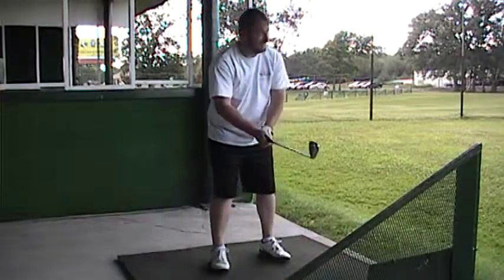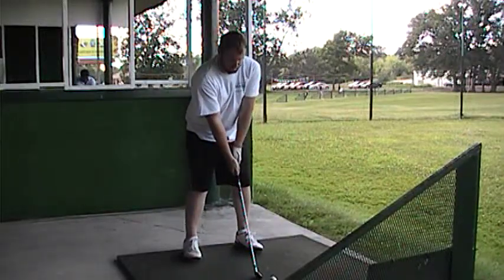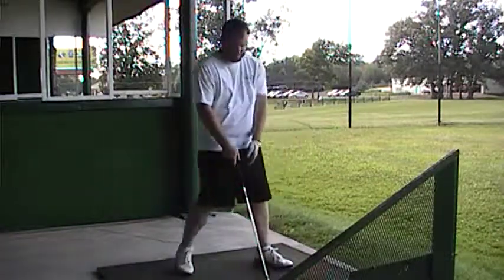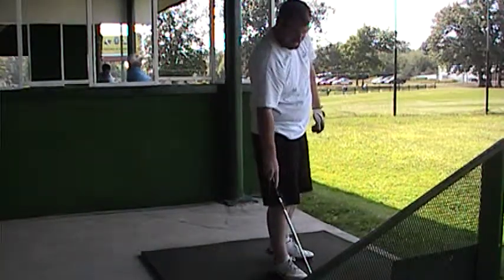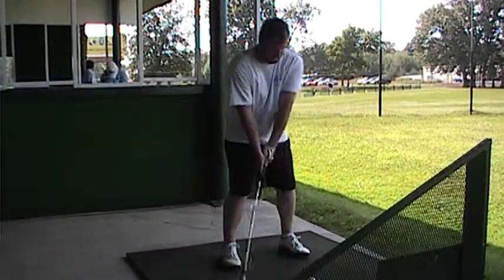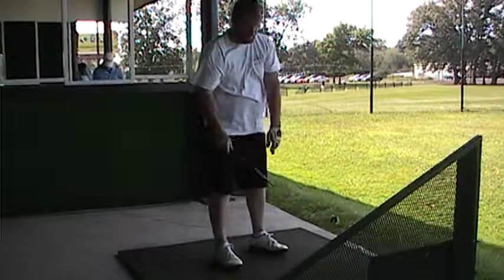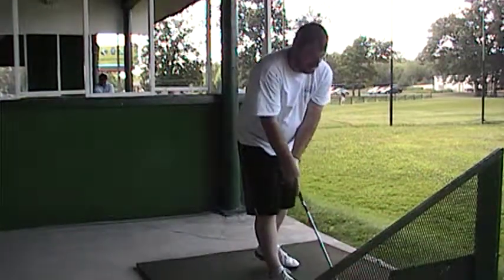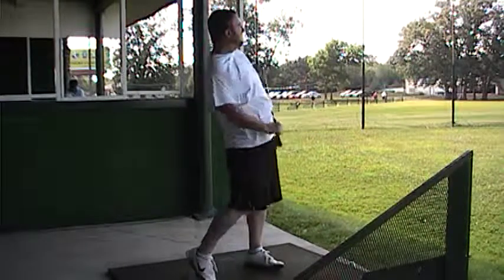Golf Lesson #1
My first golf lesson with Gary Bower